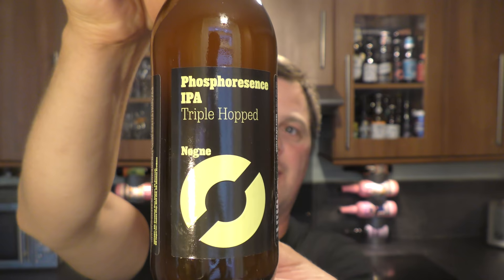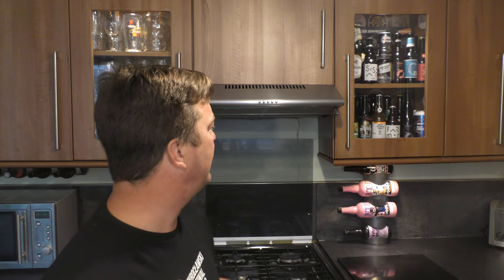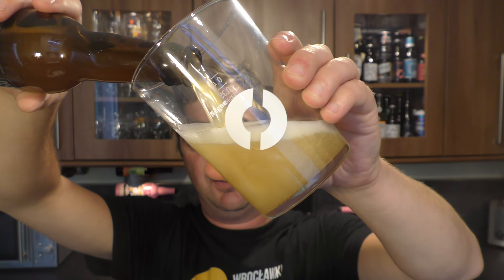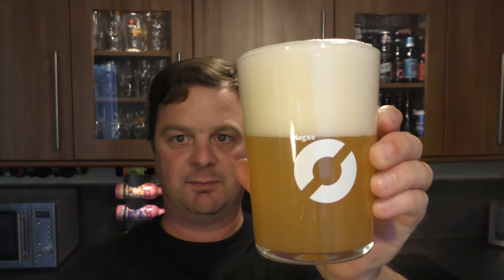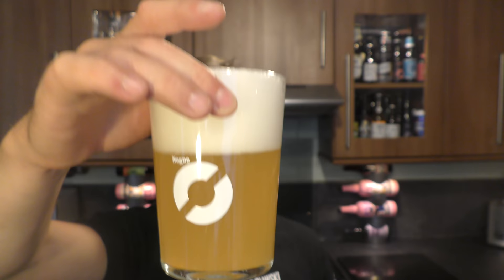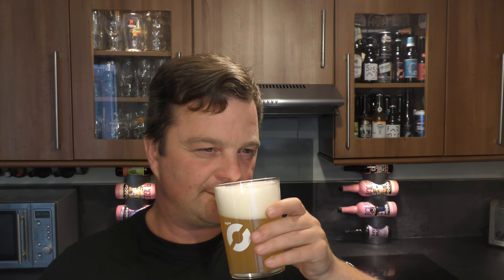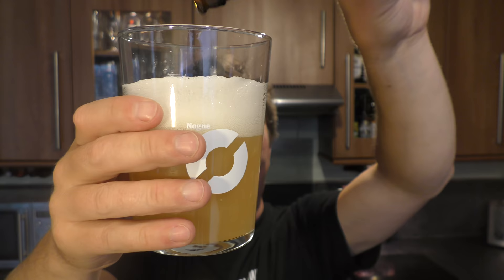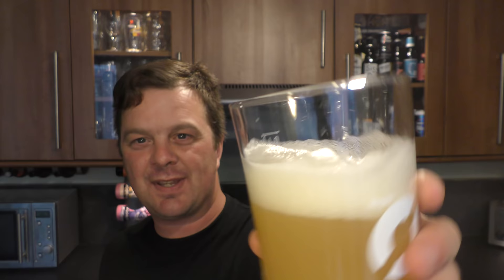Nøgne Ø Phosphorescence IPA Triple Hopped | Norwegian Craft Beer Review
Recorded In 4K Ultra HD Real Ale Craft Beer Reviews Nøgne Ø Phosphorescence IPA Triple Hopped | Norwegian Craft Beer Review